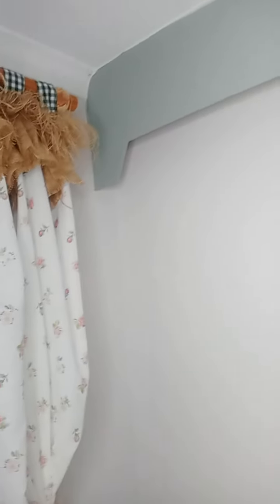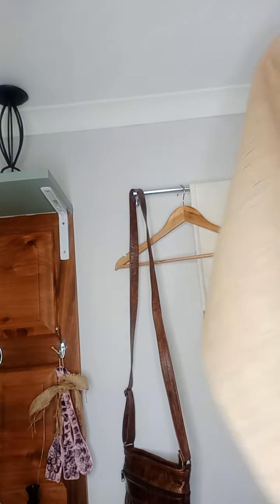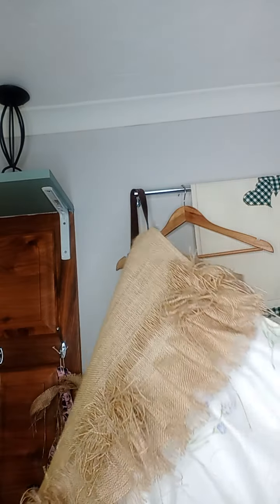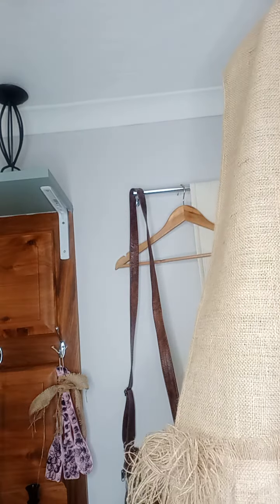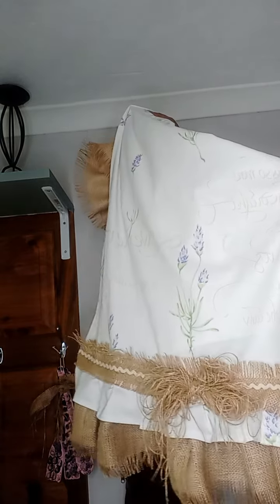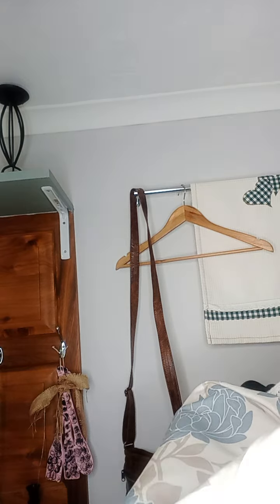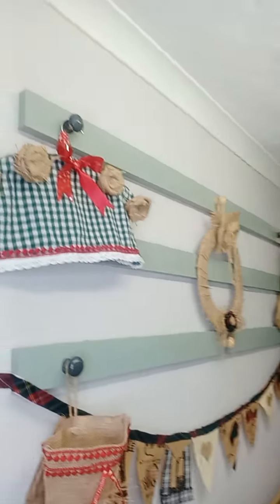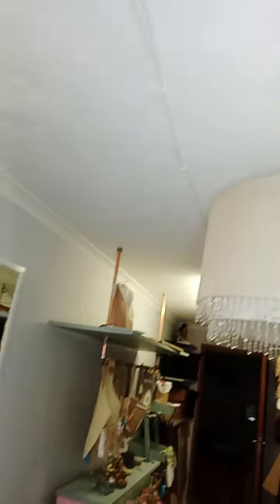come shopping at my spaza shop ( part 12)